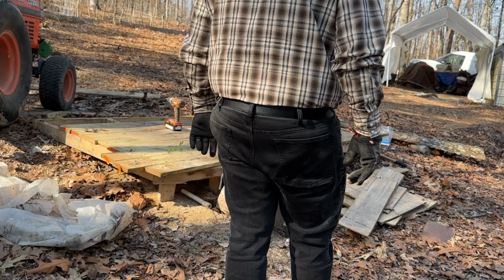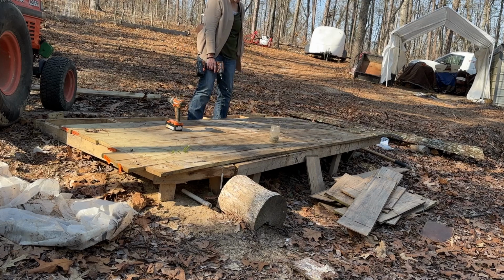Building Strawberry Box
In this video, we are building a planter box for strawberries